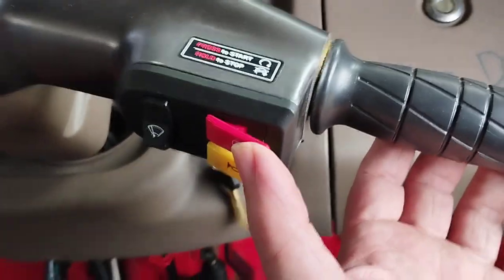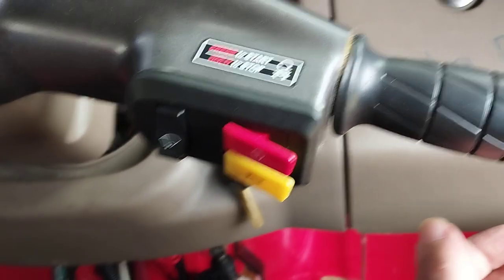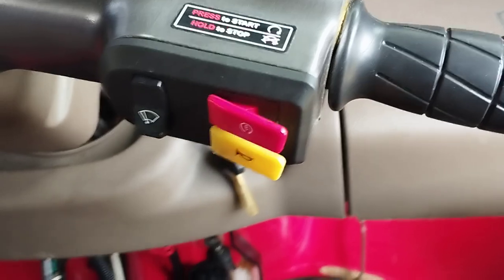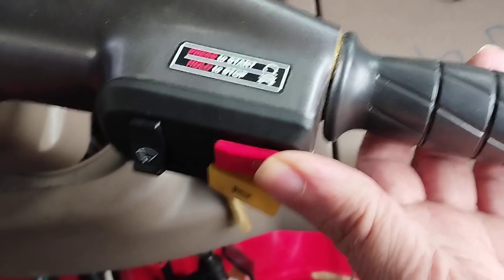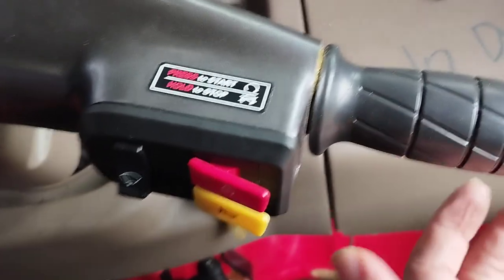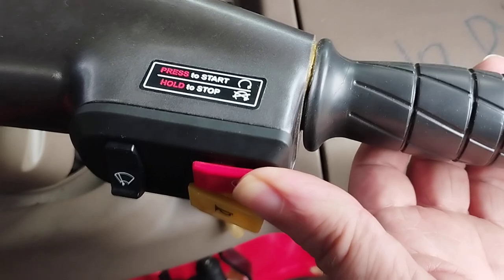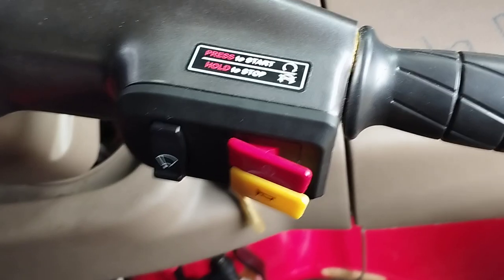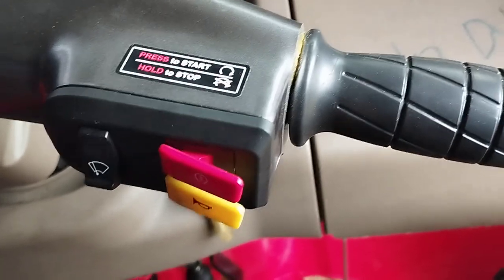TVS King Duramax 225cc i-Touch Start Explained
The i-Touch Start is a unique feature of the TVS King Duramax 225cc. It allows the rider to start the engine without using a starting motor. All you have to do is press a button on the handlebar, and the engine will start up silently and smoothly. This is a great feature for riders who have to start their auto rickshaws frequently, such as those who use them for ride-hailing or delivery services.